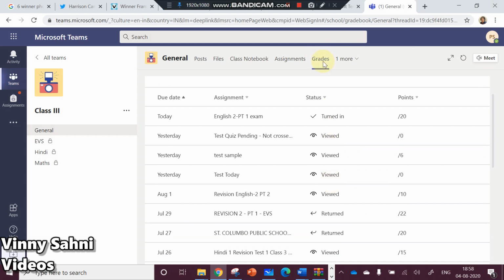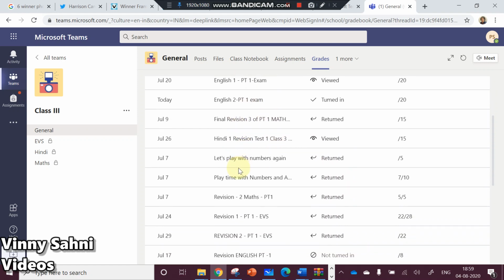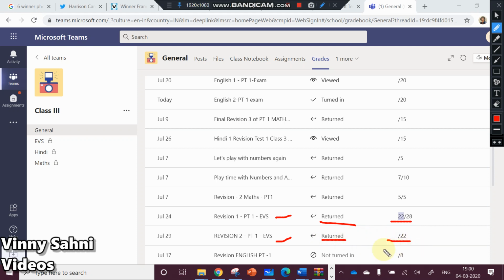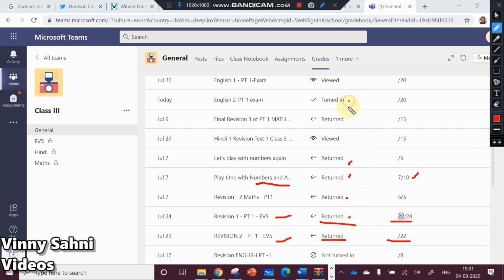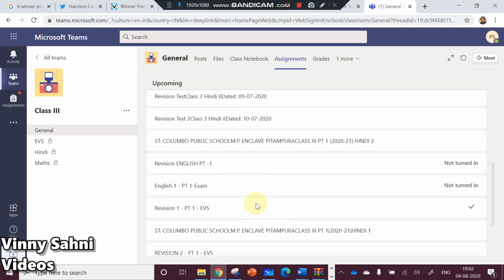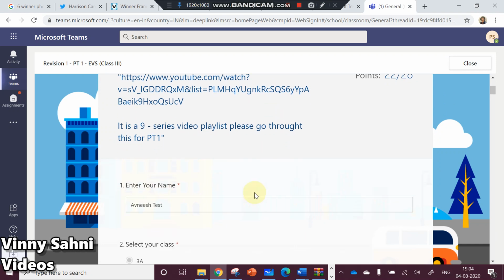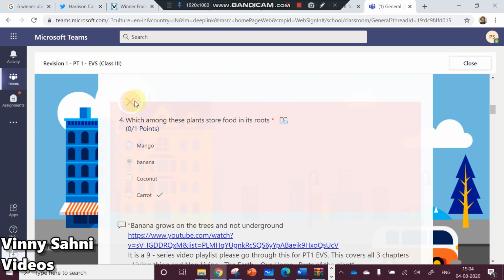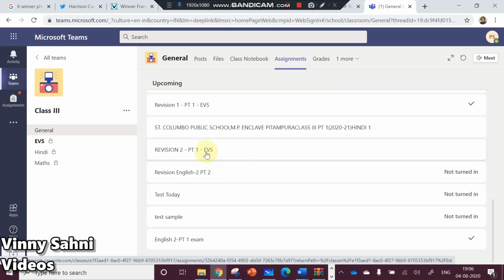How to view your marks of PT 1 papers & how to view summary of assignments